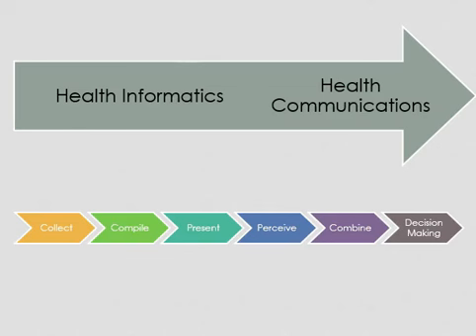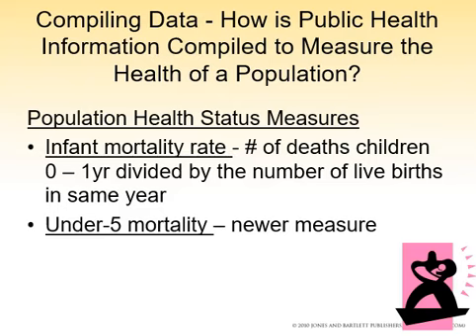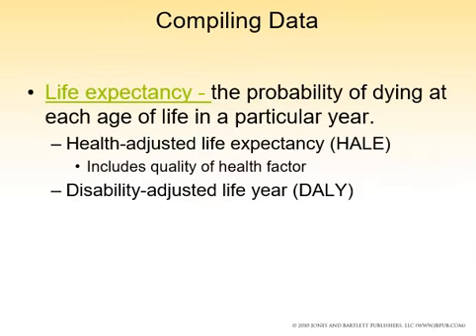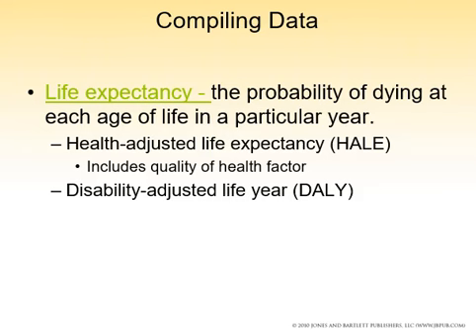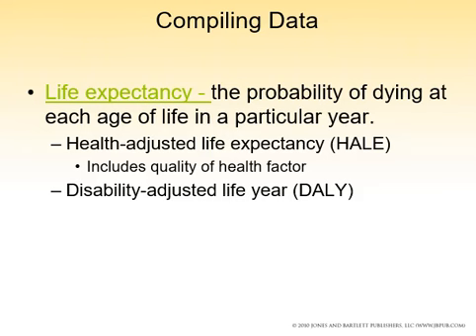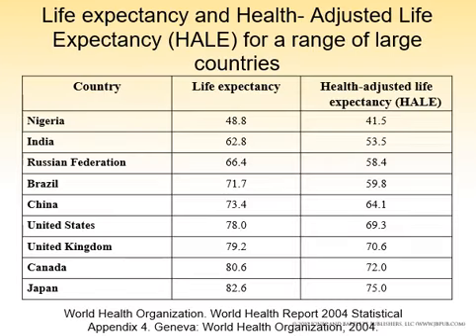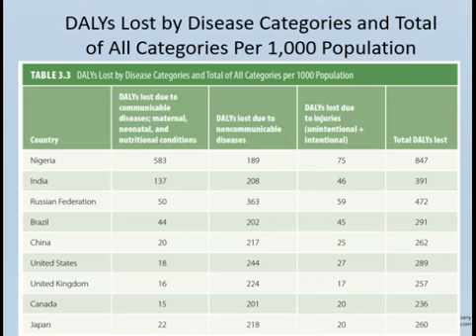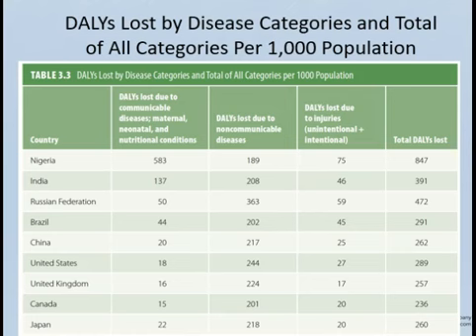3 12 - Compiling Data